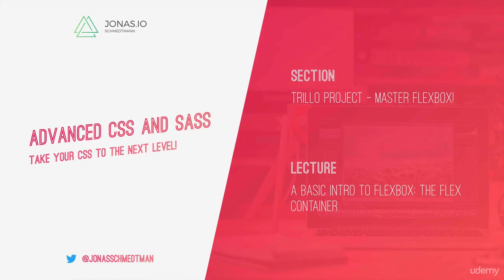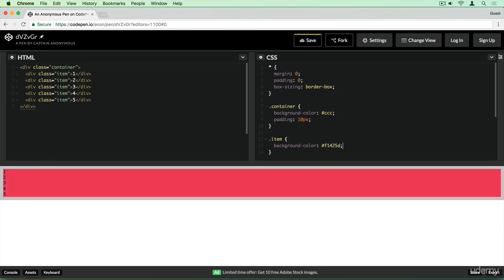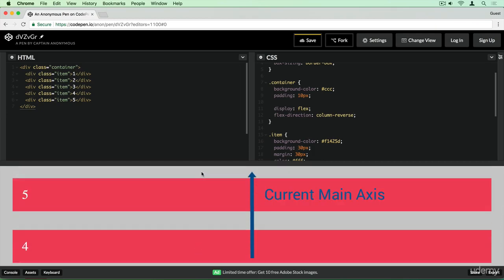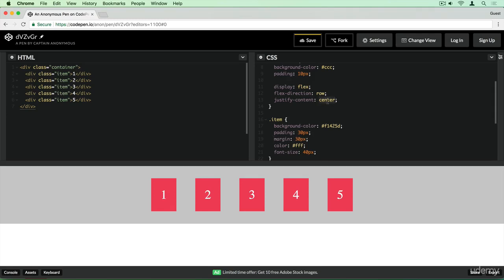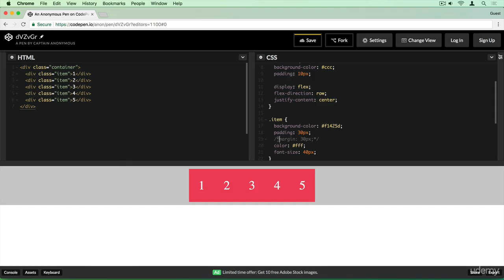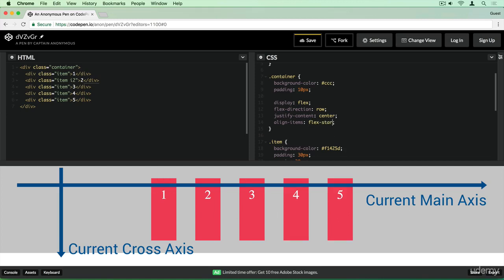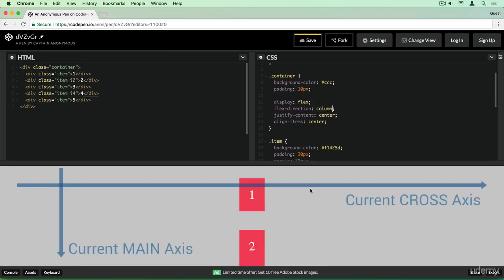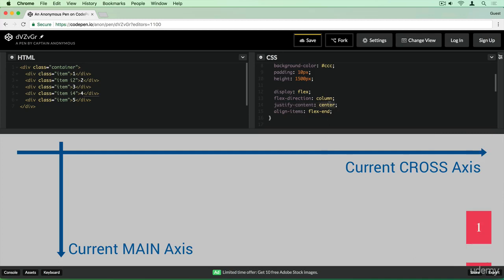A Basic Intro to Flexbox The Flex Container Tutorial-2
Flexbox